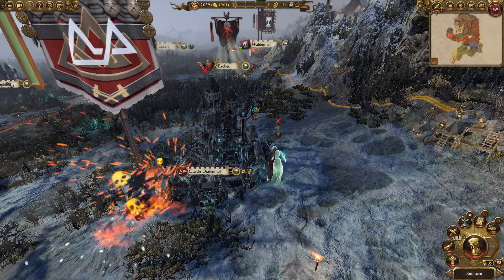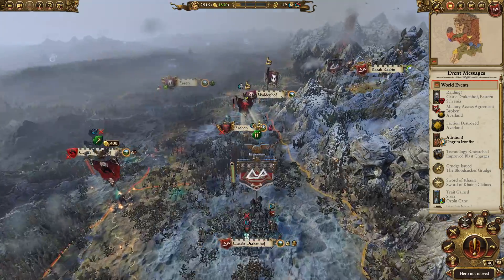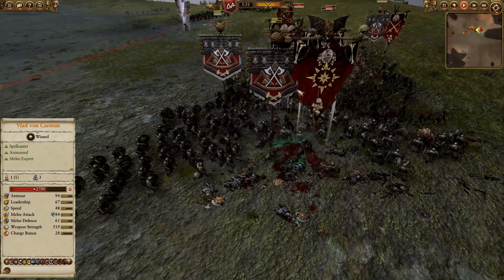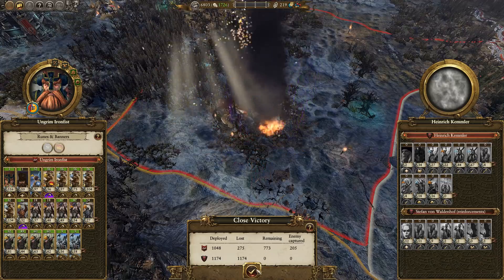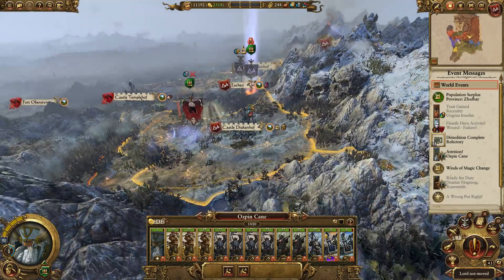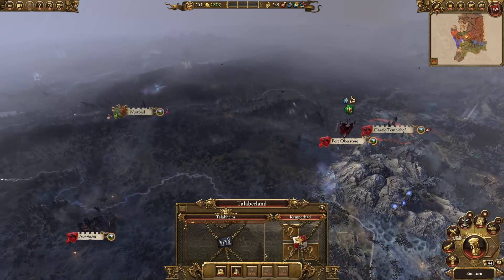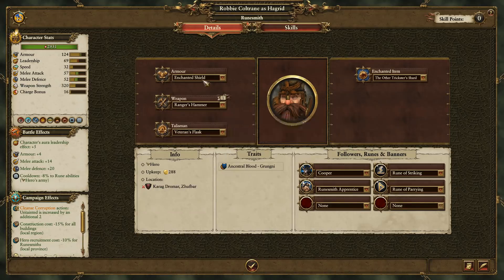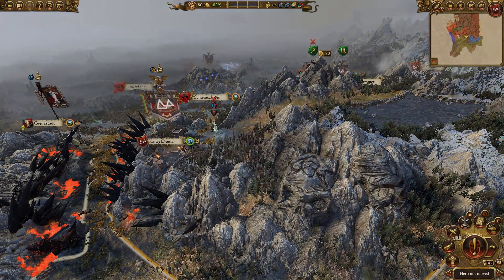Total War: Warhammer 2 Mortal Empires - Ungrim Ironfist Campaign #9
Sneaky Vampires in part 9 of my Ungrim Ironfist Campaign for Total War: Warhammer 2 Mortal Empires as they are willfully at war with me without my knowledge... or maybe because I wasn't paying attention... but either way it's a bit bloody cheeky.

Also a slightly longer episode today as that's what happens when MonstersAbound forgets how many parts of the episode he'd recorded after a battle... look, it's been a hell of a week, alright?

Modz
Better Artifacts TWW2
Better guns and cannons (Empire & Dwarfs)
Building Progression Icons II
Community Bug Fix Mod
Dryrain's Reskin Mods
Faster End Turn Camera
Immersive Battle Banners
Improved Combat Camera
JR's Old World Skill Overhaul
Less Blood, Less Gore! - II
Less effects
Lordless Retreat Bug Fix
Old World Rites
Provincial Roads
Reasonable Trade
Rebanner II
Skip Intro Logos
Total War Warhammer II : Cinematic Battle Effects
Varied Dinos

Legal Gubbinz